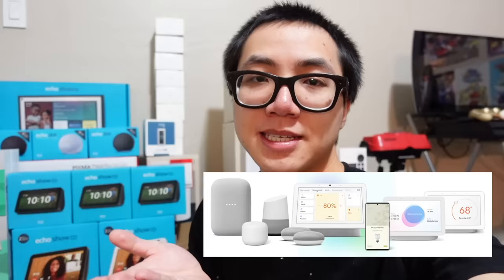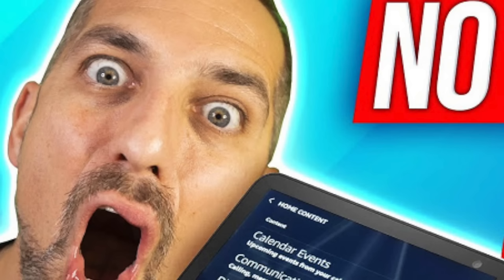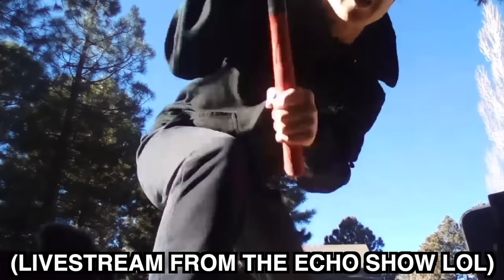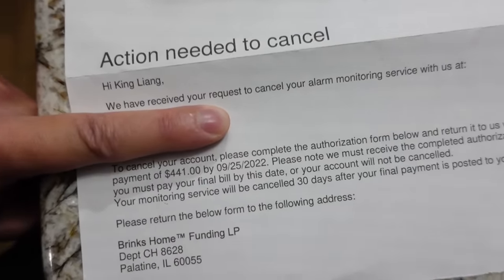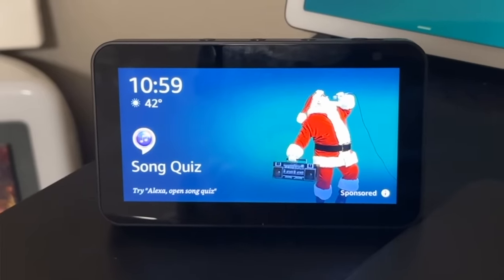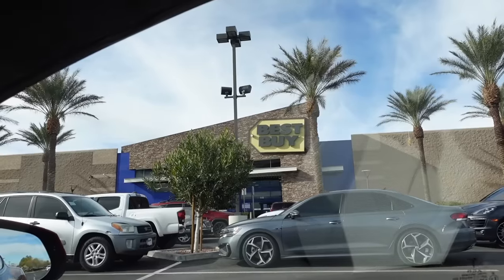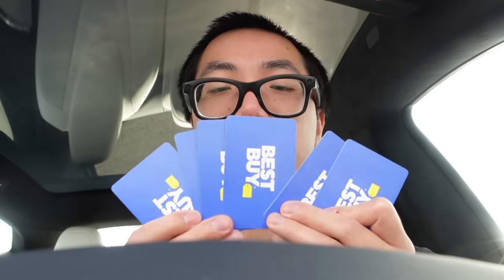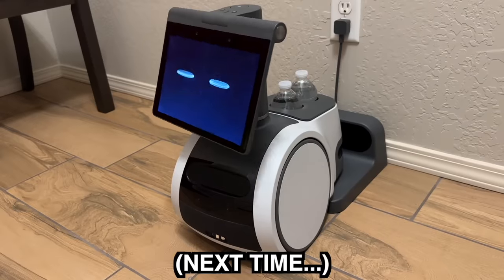MY BLACK FRIDAY MISTAKE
Black Friday 2022 Part 2. I hate Amazon and Google. I LOVE BEST BUY THOUGH.